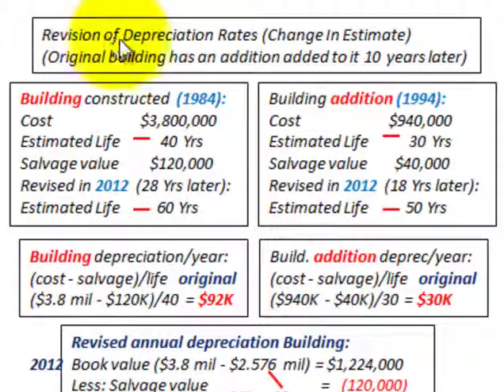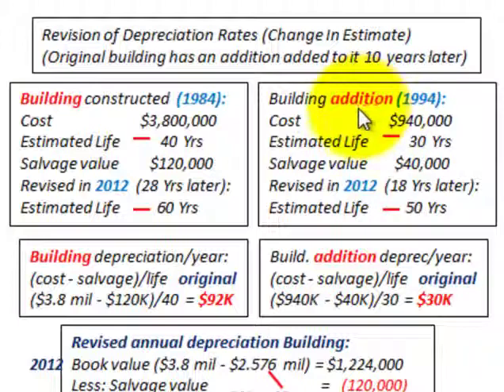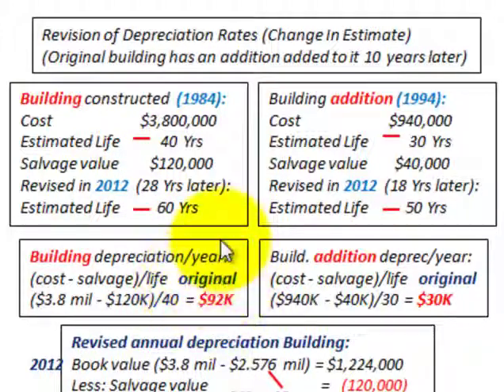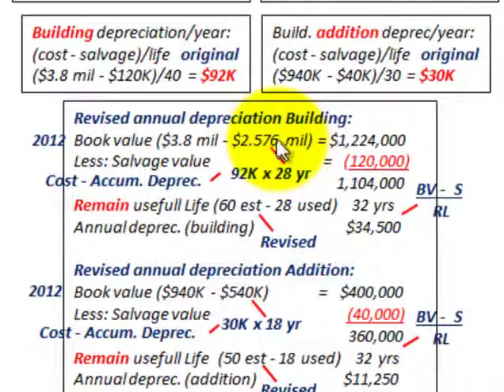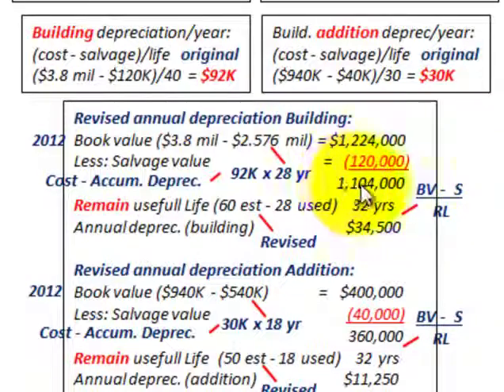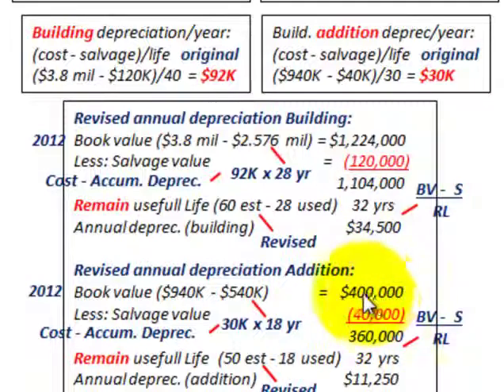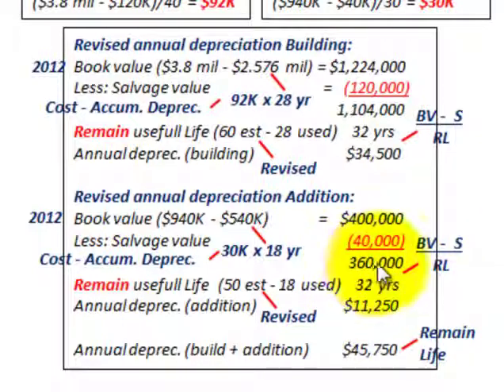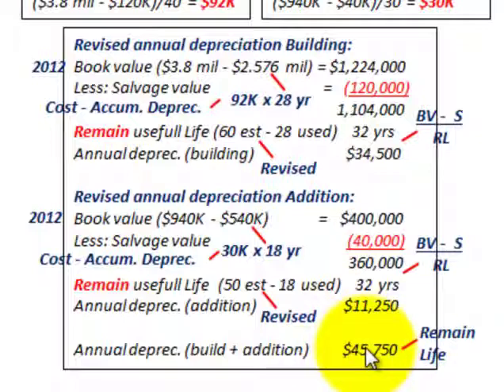Depreciation Accounting (Change In Estimated Rate Due To Addition Constructed On Building)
Accounting for revision of depreciation rates, change in estimate, depreciation expenses are only estimates and they may need to be revised during the life of the asset, example is based on a new addition constructed on an exsiting building with a change in the building and the new addition asset useful life using the straight line depreciation method, have to adjust the deprecation rate based on the changes in estimate, changes in subsequent periods (assuming straight line method) is determined by dividing the remaining book value less any salvage value by the remaining estimated life, no correcting entry is necessary because changes in estimate are handled in current and prospective periods, do not change previous reported results, for the change in depreciation report the change estimate in the current and future  periods, do not make any changes in previous reported results, do not adjust opening balances nor attempt to catch up for prior periods, detailed example by Allen Mursau